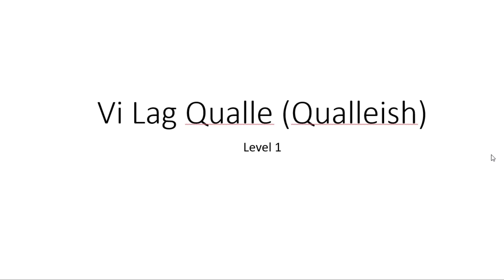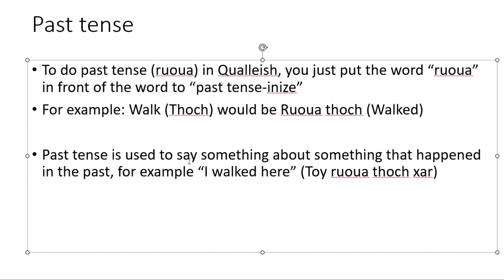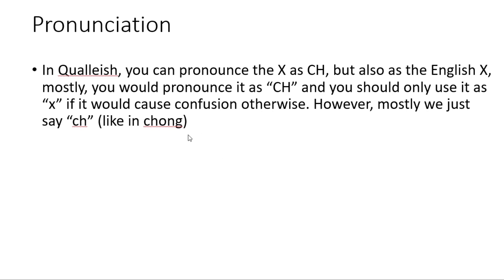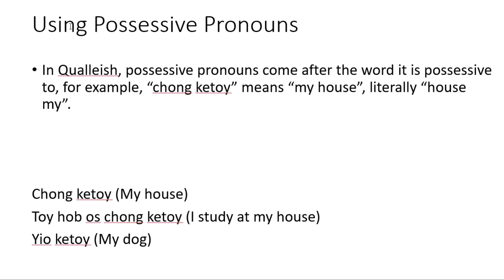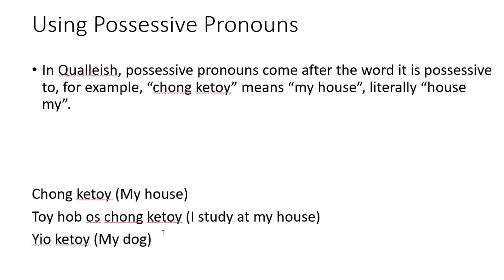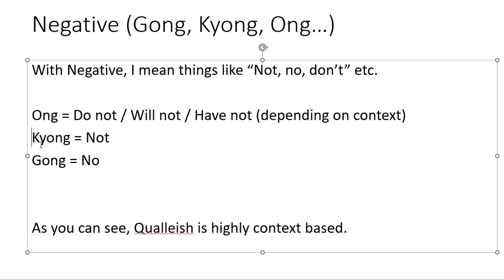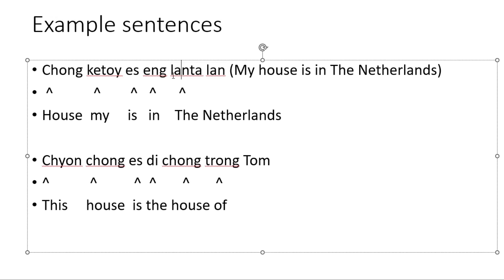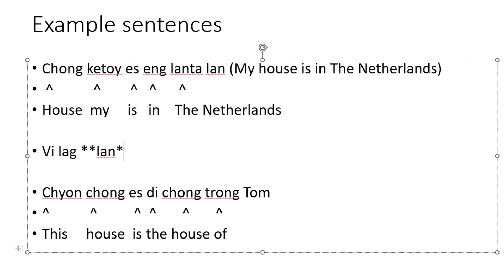Learn Qualleish Episode 3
Here we learn about random things